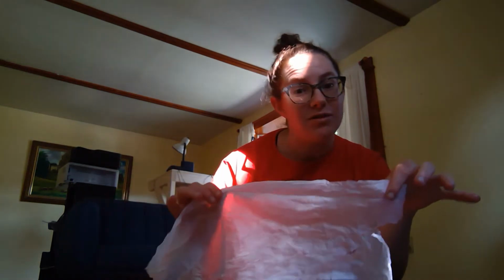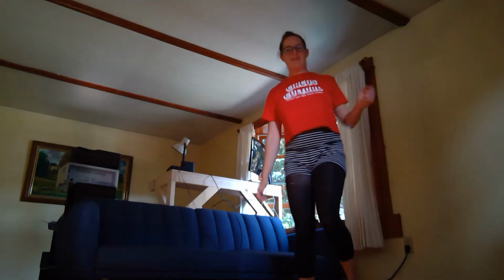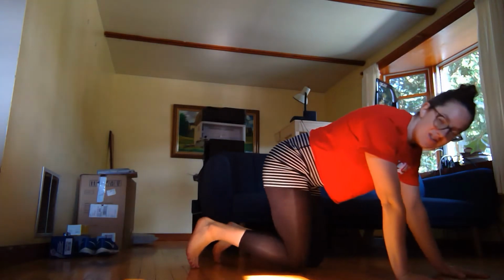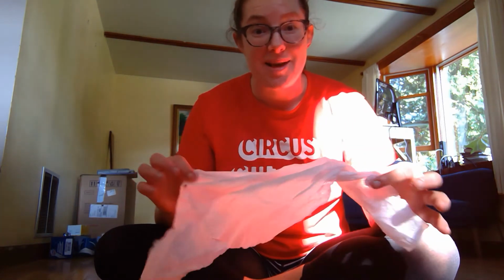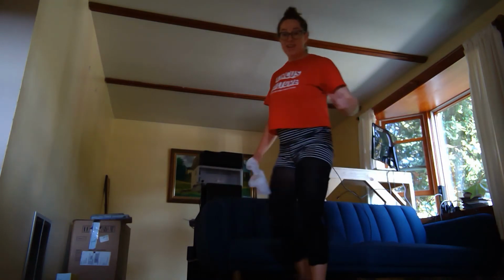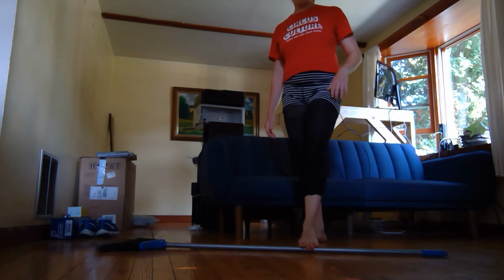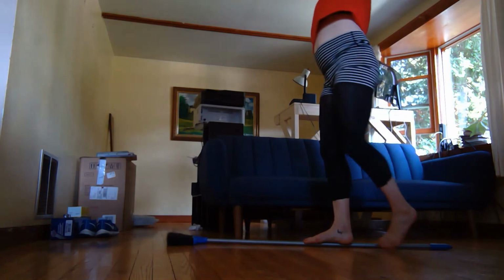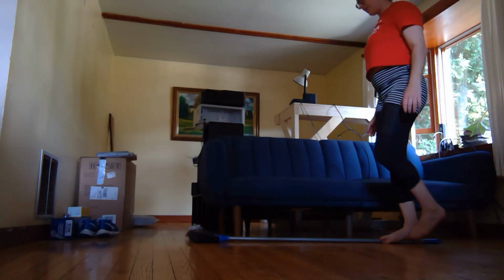TCPL & Circus Culture Classes for Kids – Part 3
Tompkins County Public Library Summer Adventure Program
In Collaboration with Circus Culture, Ithaca’s very own circus school
This programming is made possible by a grant from the Bernard Carl and Shirley Rosen Library fund of the Community Foundation of Tompkins County.

Welcome to Circus at Home!
We are so excited to have you join us! Please watch the 4 videos in sequential order. During the last video, we talk about what it takes to make your own circus act or show at home. This document is supplemental material to help you in doing this.

A NOTE ABOUT SAFETY: Please note that if something doesn’t feel safe for your body or in your space during the videos, you can skip ahead in the video until you feel comfortable joining back in. Make sure you have enough space to move in so that you won’t hit any objects (couches, tables, etc) as you get your circus on.

GUIDELINES FOR CREATING A CIRCUS ACT

Step 1: Choose which prop you would like to use (in the videos we practice feather balancing with a newspaper feather, “wire-walking” with a broomstick, clowning, and juggling. What else can you use? Maybe you have some stilts, a diabolo, or even a yoyo!)

Step 2: Choose at least 3 tricks that you want to share with your audience. You can have more as well! Practice these tricks so that you feel confident with them.

Step 3: Create at act order. Put the tricks in order from most basic to most impressive. Some people like to write down their act orders while others can remember them in their heads.

Step 4: Create a costume. You may want to wear something that sets you apart from the audience. Look around in your closet and find something fun to wear!

Step 5: Choose music. Music can really set the tone of the act! Do you want something up-beat? Maybe something slower? What kind of music do you think goes well with your act?

Step 6: Practice. Practice your act so that you feel comfortable and confident performing it. You can always practice in front of a stuffed animal or pet the first few times.

Step 7: Perform. Once you’ve done all the above steps, you are ready to perform! Remember, the most important part of performing is having fun!

OTHER THINGS TO CONSIDER:

Performance location: Where are you going to perform? We recognize that public gatherings are not recommended at this time. Maybe you can perform for your family in your living room, or for some friends on Zoom! Make sure that any space you are in is free from objects (tables, couches, sharp corners) that may get in your way during the show.

Linking acts together (creating a show): Have a few act ideas? String them together and you’ll have a whole show! Looking for creating transitions between acts? Maybe you can ask another family involved as the ringmaster who introduces the different acts. In circus, we call this person the ringmaster.

Posters: Back in the day, traveling circuses would send a few people ahead of the caravan to hang up posters and let the townspeople know that the circus would be coming to town. They usually included drawings showing some of the acts. What would your poster look like?